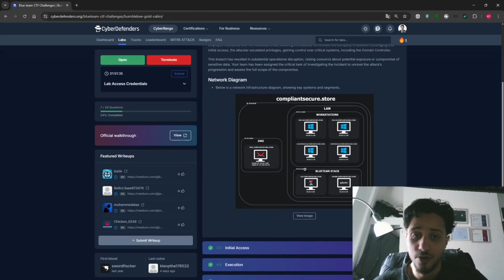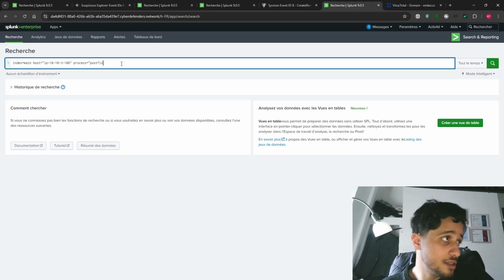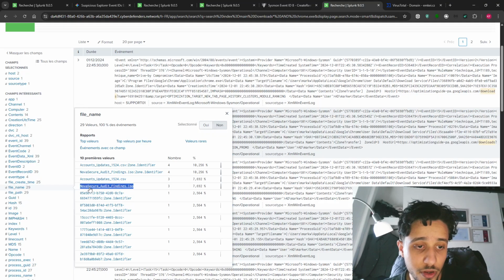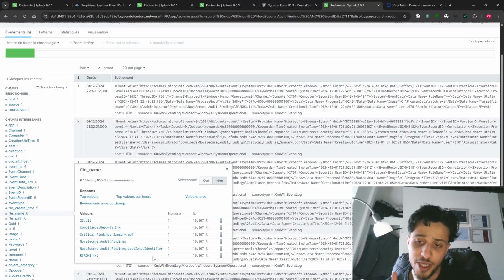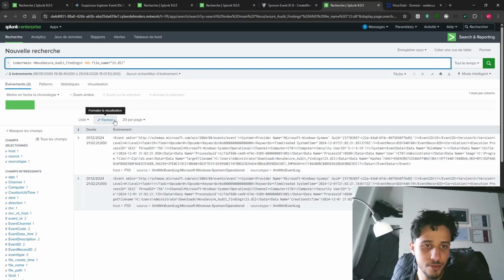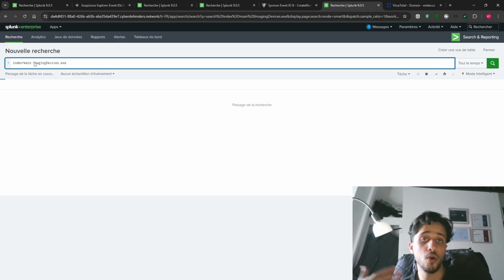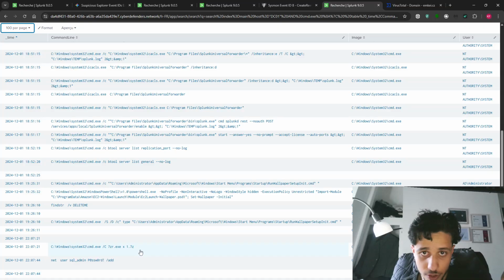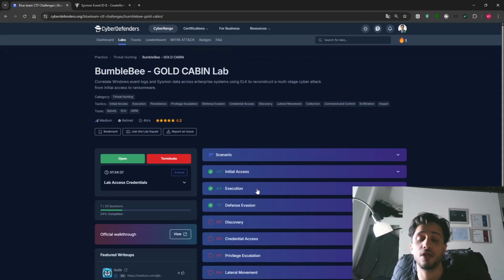Threat Hunting with Splunk | Detecting a Multi-Stage Cyber Attack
In this video, I walk through Part 1 of a hands-on threat hunting investigation using Splunk and ELK in the CyberDefenders BumbleBee – GOLD CABIN Lab.

The objective: reconstruct a full-scale cyber attack from initial access to early-stage execution by correlating Windows Event Logs and Sysmon telemetry across enterprise systems.

🔍 In this part, I focus on:

Identifying Initial Access vectors
Investigating suspicious execution activity
Leveraging Splunk queries (SPL) to uncover attacker behavior
Building a structured threat hunting methodology

💡 This lab simulates a real-world attack chain, covering key MITRE ATT&CK tactics such as:

Initial Access
Execution
Early Persistence Indicators

🛠️ Tools & Skills Demonstrated:

SIEM analysis with Splunk
Log correlation using ELK stack
Threat detection using Sysmon & Windows logs
Analytical thinking for incident investigation

🚀 This series is designed to showcase practical SOC analyst and threat hunter skills, including log analysis, detection engineering, and attack reconstruction—skills directly applicable in real cybersecurity roles.